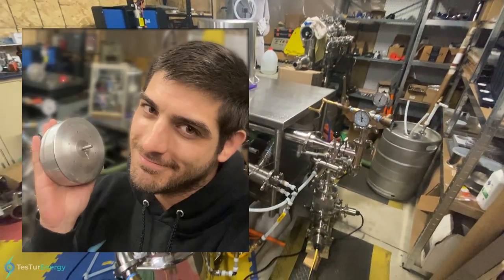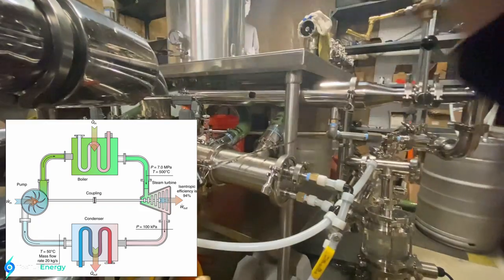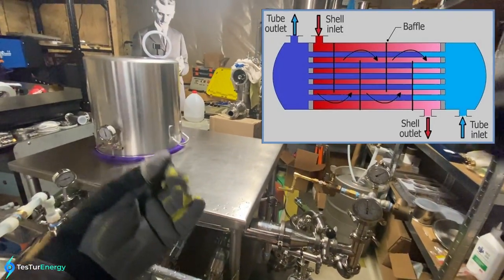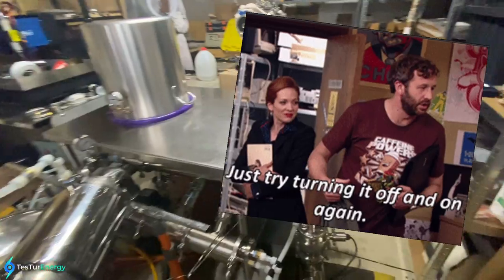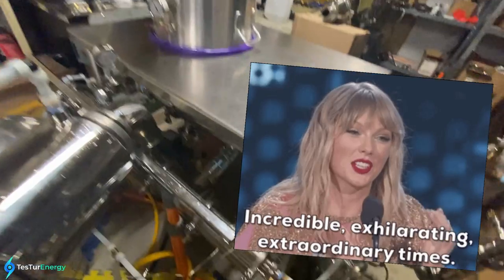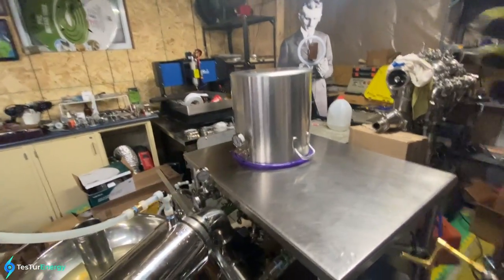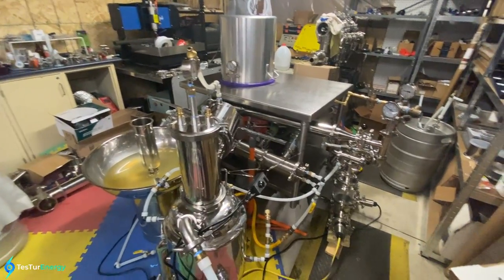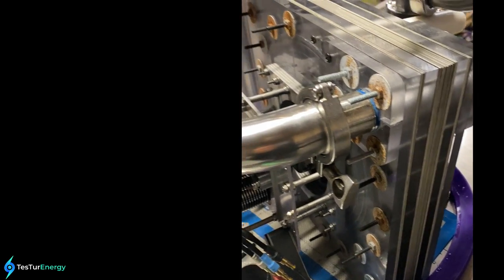Steam Tesla Turbine Renewable Energy Micro Power Plant - 1st Start Up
Are you interested in learning more about Tesla turbines?

In this video, we'll be discussing the Steam Tesla Turbine Micro Power Plant.

The plant is tiny, but it's something of a landmark in the field of renewable energy.

It's also a great way to learn about electricity generation, renewable energy and see some of the practical applications of Tesla turbines in the real world.

We're excited to be the ones to show you how it works, show it come alive and start producing power!

So tune in to learn more about this revolutionary new technology, and see how it could help improve your energy efficiency!

Make sure to check out the latest updates on the combustion + steam Tesla turbine builds!

+5 Horsepower Tesla Turbine Dyno Jet Turbo Power & Torque Curve 375 mph @ 125 00 rpm HIGH SCORE!

A Tesla Turbine That Actually Works
Tesla Turbine Research and Development at TesTur Energy Centre
Tesla Turbine Interesting Physics Boundary Layer
Ukraine Energy Power Electricity Heating Biomass Waste Heat Winter Home Heating
Renewable Mechanical Energy nuclear fusion power plant hydrogen